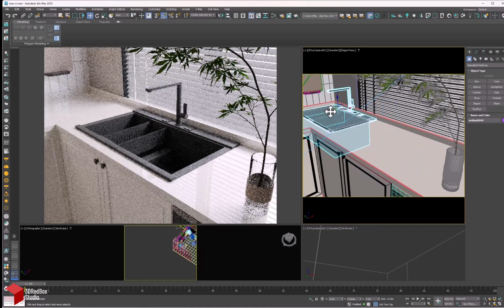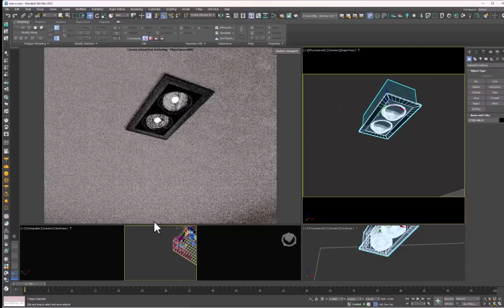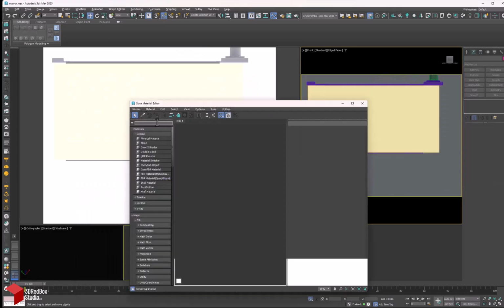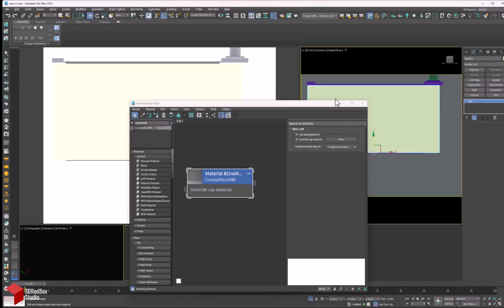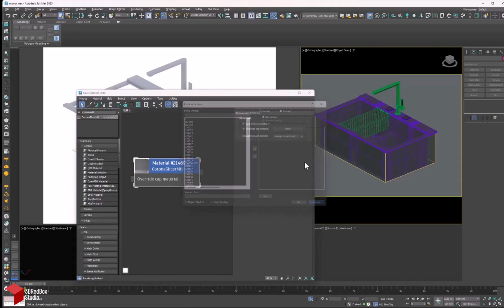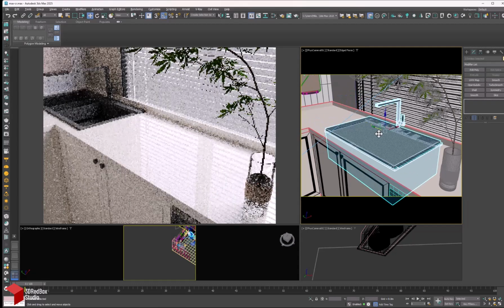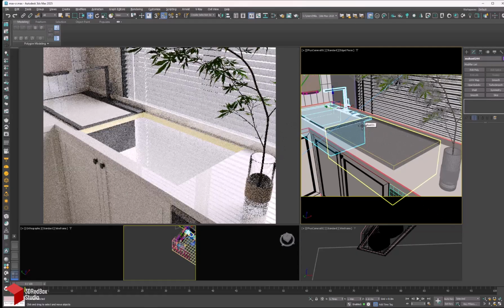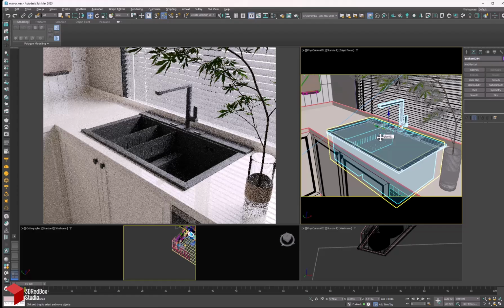Corona Slicer - a Magic tool in Corona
In this quick tutorial, I'll show you a super useful trick in Corona Renderer: using the Corona Slicer material to cut holes in your geometry — without any actual modeling!

Learn how to quickly add sinks, halogen lights, or other objects to your kitchen or ceiling scenes without creating holes manually. With the Corona Slicer, everything becomes faster, cleaner, and more flexible.

This technique is perfect for speeding up your workflow and keeping your geometry clean. Whether you're working on interior visualizations or architectural renders, this little trick can save you a lot of time.

🔧 Tools used:
- Corona Renderer
- 3ds Max

🎬 Chapters:
00:00 - Intro
00:10 - What is Corona Slicer
00:50 - How to set it up
02:10 - Fixing movement issues
03:00 - Use cases and tips